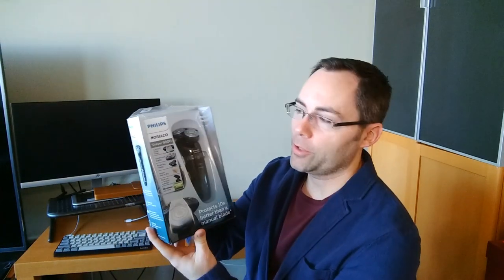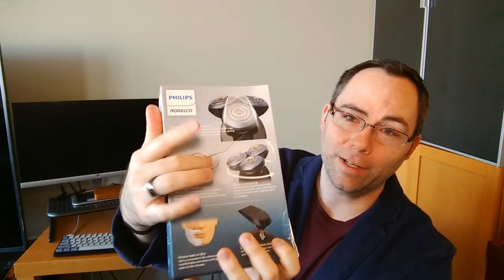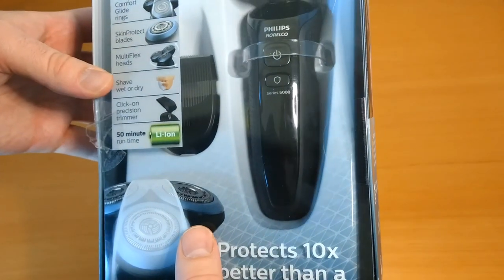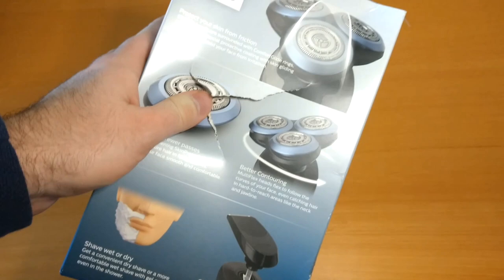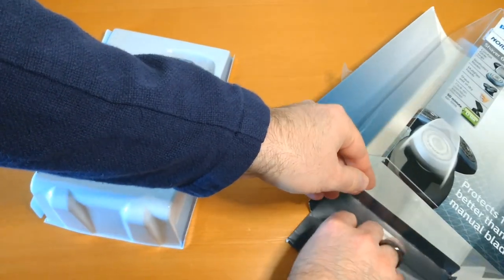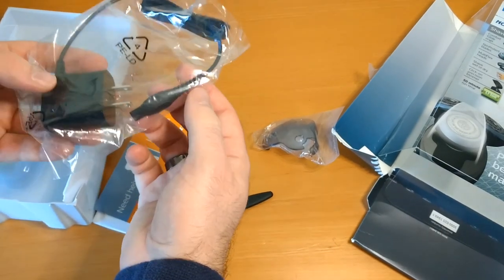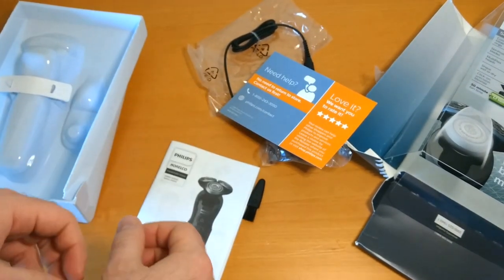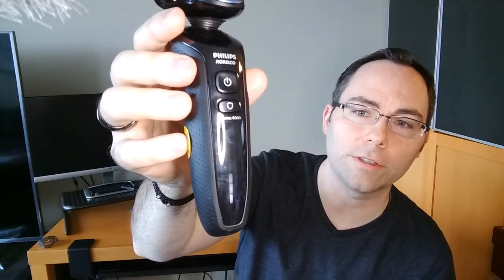Philips Norelco 6800 Shaver Impressions and Review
Phillips Norelco 6800 Wet/Dry Electric Razor! Lets see if this as yet unreleased electric shaver is worth your hard-earned money...

FYI: I recently passed 100 subscribers, so the Amazon link below is an affiliate link which will benefit the channel if you navigate to Amazon through it, even if you don't purchase the specific item.